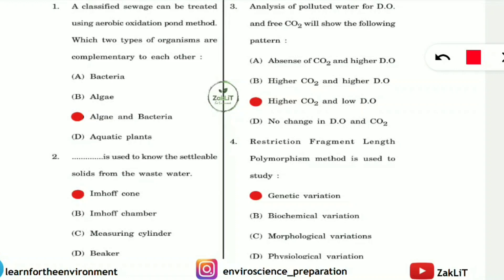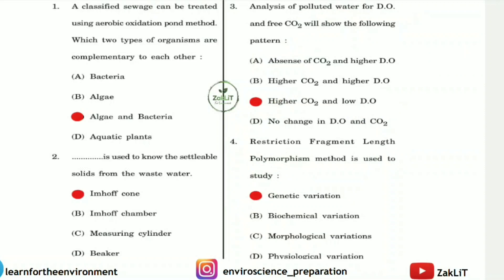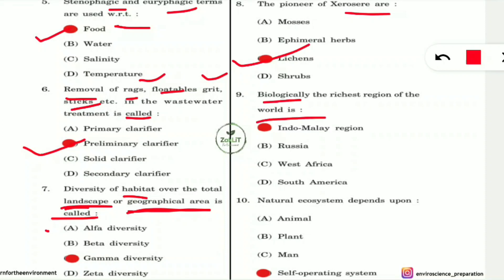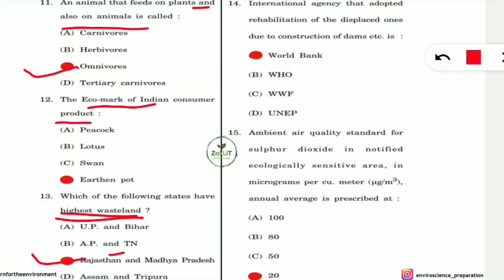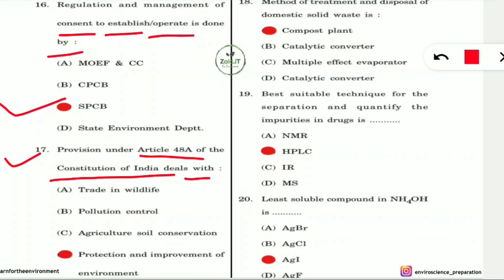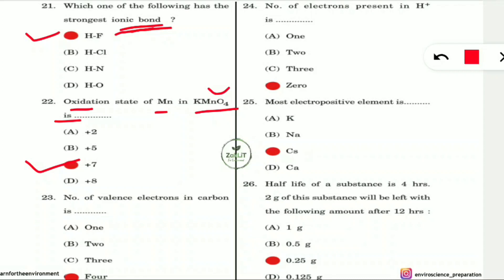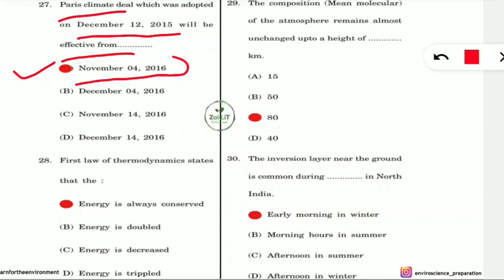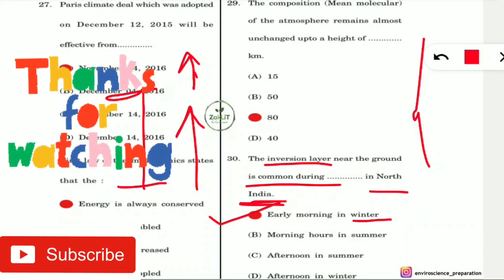🔴UGC NET JUNE 2023 EVS Rapid Revision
🔴This Series Deals with Discussing QUESTIONS from UGC NETPrevious Years Paper of UGC NET Environmental Sciences - and It is the best technique to prepare for UGC NET, SET, and CPCB entrances in a short period of time.

🔴To Get The Mock Series You Have to
✅Pay ₹ 129 on 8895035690 Gpay/phone pe account
✅After Getting the payment receipt We Will Provide You With The Mock Test Links For the 4 Mocks along with your UNIQUE ID

For more Details on MOCK SERIES You Can Refer to this video if you haven't gone through 👇